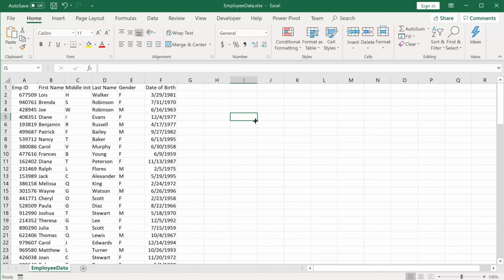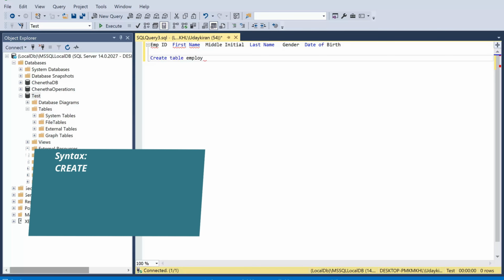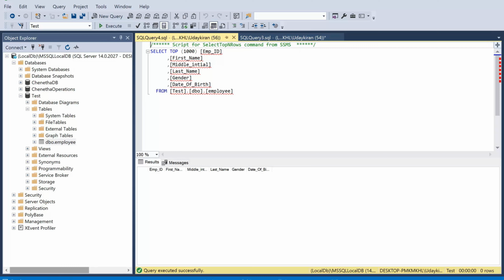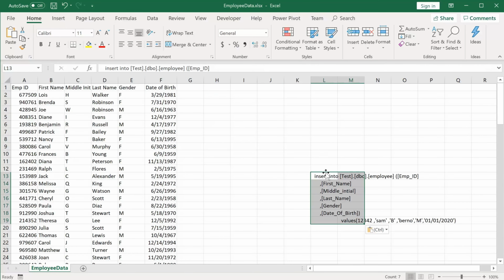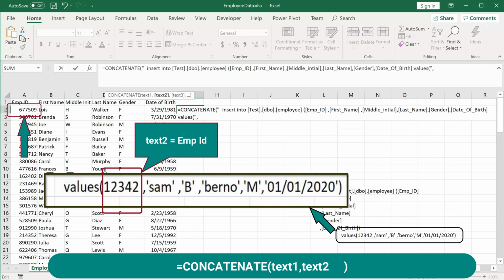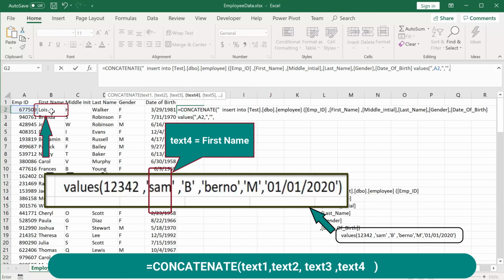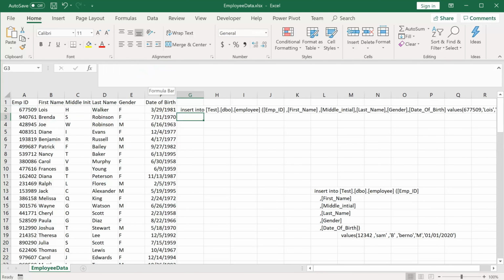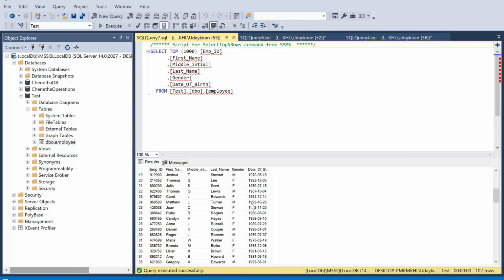How to export from Excel to any database Sql Server, Oracle, My Sql, Access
With one simple formula you can export data from Excel to any popular database such as Oracle, My SQL, SQL server, MS Access. This video clearly explains step by step of how to export into desired database.

00:00 Introduction

00:57 How to use Concatenate() function in Excel

01:39 Export from Excel into database